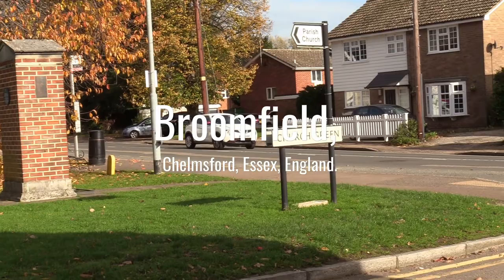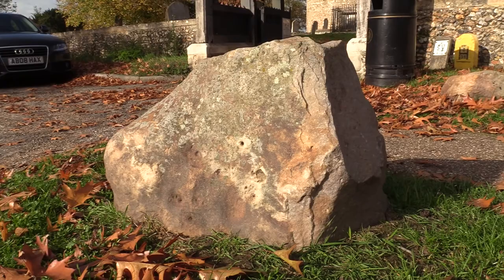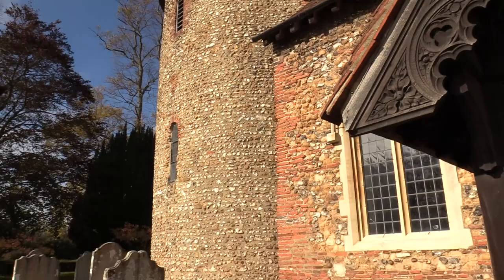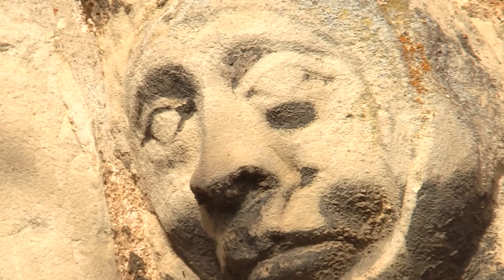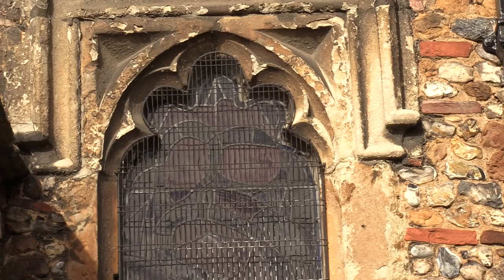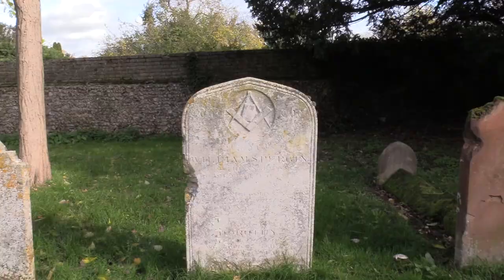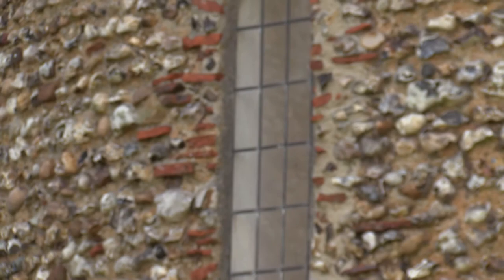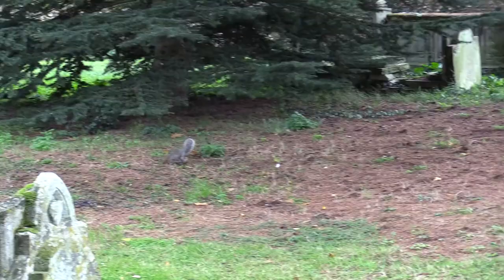A Norman Church With Pagan Origins And A Connection To The Devil!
St Mary with St Leonard Church, Broomfield, Chelmsford (Part 1)

This church is included in a list of 'haunted' locations which our local Essex paper publishes every year prior to Halloween. The article in question is based on a misunderstanding of history, and dealing with an old myth which I talk about in the video. So this video is more about me disproving their assumption of a 'haunting', due to their false evidence and dodgy interpretations. Here I give the real evidence, and my own interpretation, which maybe reveals a story even more spectacular than mere old wives tales!

PART 2 - I Attempt To Summon The Devil!